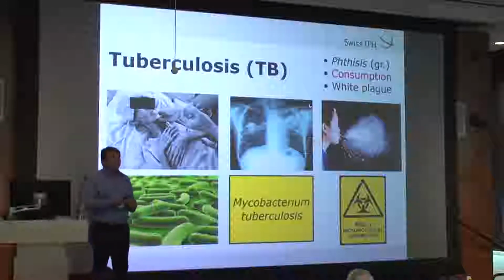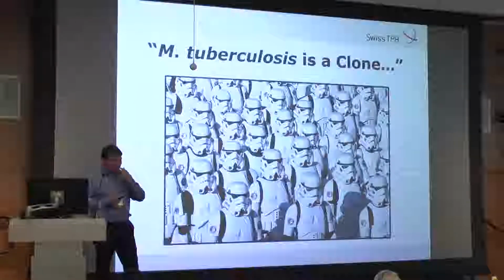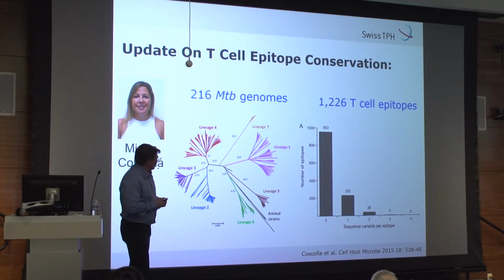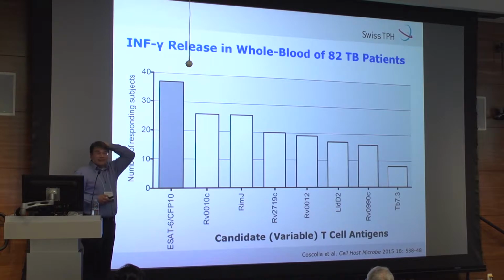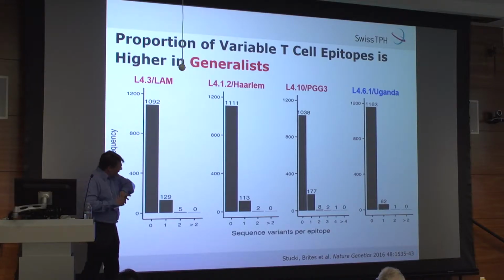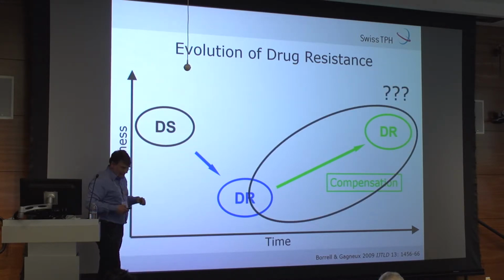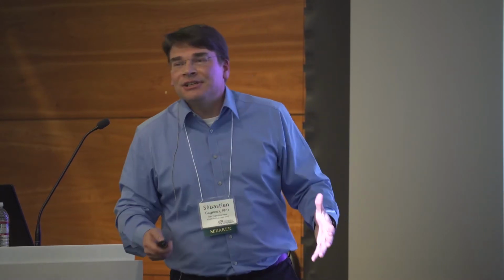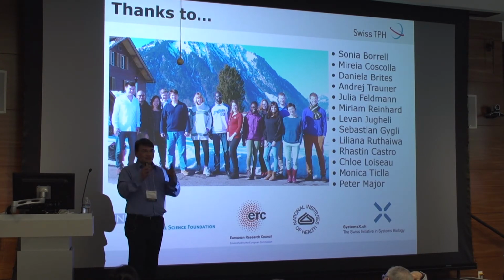Session 3: Sébastien Gagneux, PhD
SESSION 3: GLOBAL HEALTH
Sébastien Gagneux, PhD, Swiss Tropical and Public Health Institute (Swiss TPH)
"Evolution of Human Tuberculosis: Implications for Global Control"

ISB Presents the 16th Annual International Symposium in Seattle | April 3 & 4, 2017
The 2017 Symposium aims to drive new thinking in the development and advancement of the future of health. The current convergence of science, informatics, politics and society provides unique opportunities and challenges to achieving our vision of wellness for humans and the planet. The path forward will require cross-disciplinary and integrative approaches, exemplified by the talks at this Symposium. Sessions focused on the recent advances in Microbiome, Diagnostics & Therapies, Global Health, and Scientific Wellness.